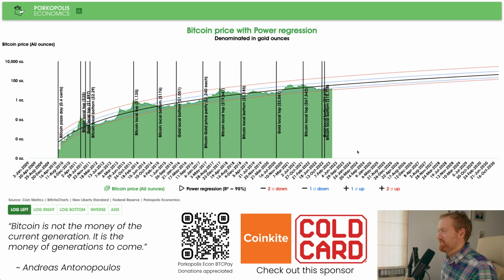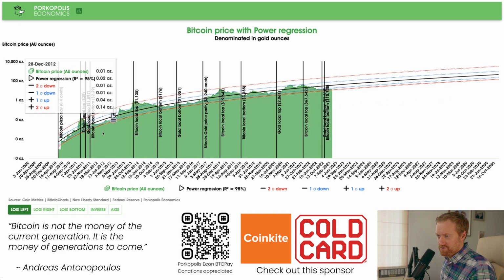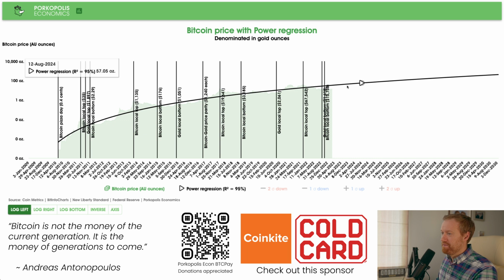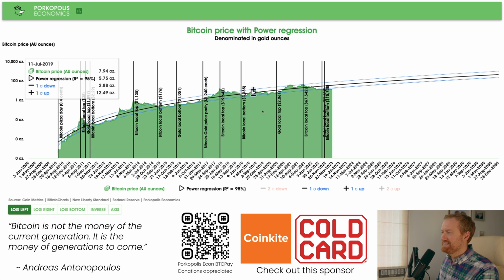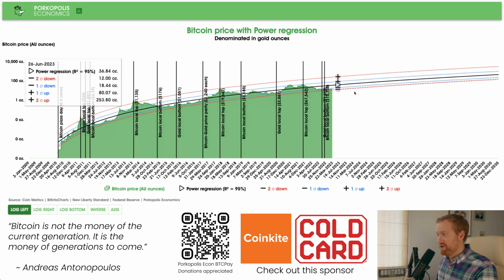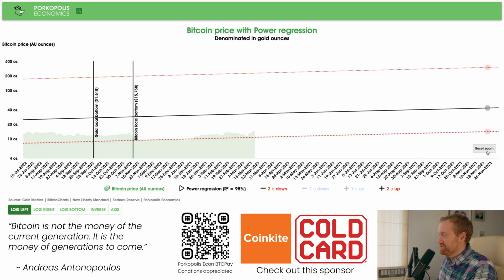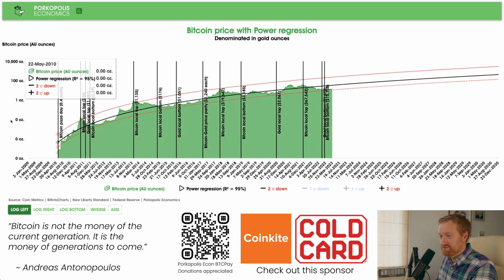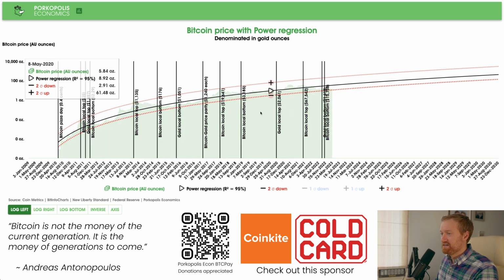PE42: How much GOLD can Bitcoin buy?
This is the forty-second video installment from Porkopolis Economics, covering macro and money, from the creator of the Crypto Voices podcast.

Contents
00:00 Intro
00:56 Bitcoin on log scale, in terms of gold
02:27 Tops and bottoms in USD, what does it mean for BTC.AU?
18:15 Bitcoin priced in gold power trendline (95% R-squared)
18:57 1-sigma percentile moves
20:42 2-sigma percentile moves
24:47 Projecting out to 2030

Here we compare the price per bitcoin in terms of gold; that is, how many gold ounces can we exchange for 1 bitcoin at any point in time?  We also layer in its best-fitting trendline, a power regression, as well as 1- and 2-sigma percentile bands to better understand where we are now versus historical levels.

Coefficients:
y = a * x ^ b
y = y-intercept * x ^ slope
y = 8.14E-21 * x ^ 582%